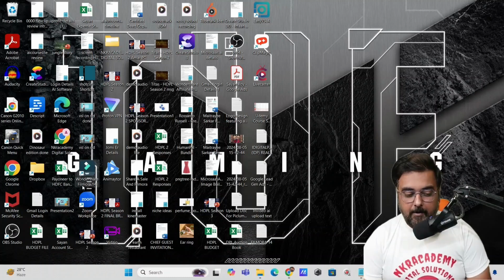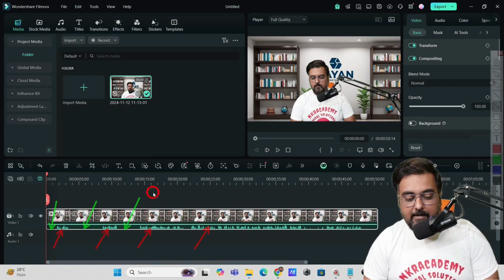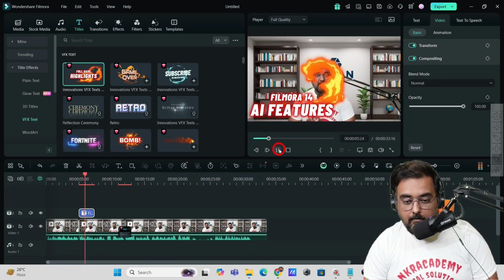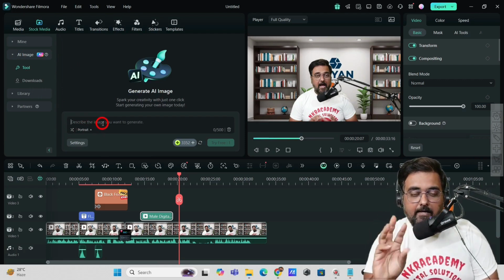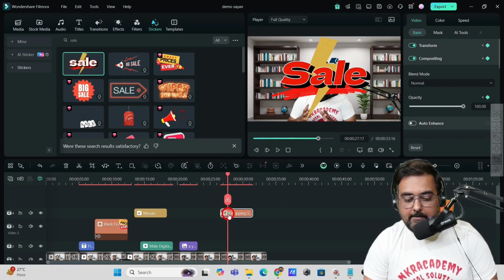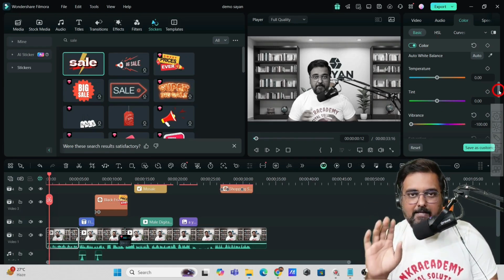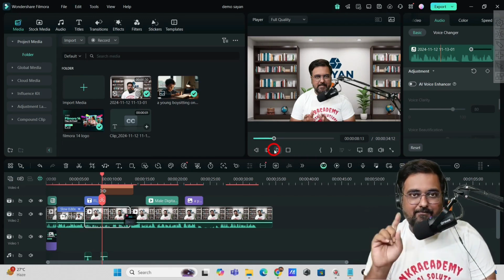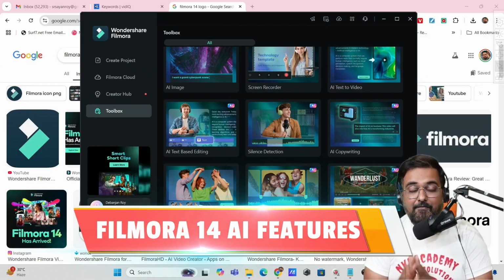Filmora 14 | Filmora 14 Tutorial | Filmora 14 AI Tools | Filmora 14 Complete Tutorial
🔍 Want to know how to Edit Your Videos Like A Pro effortlessly Using Filmora 14? Look no further! In this tutorial, I'll guide you through the process step by step. Whether you're a Beginner Or A Pro, I've got you covered!

📢 Learn Filmora 12 + Filmora 13 + Filmora 14 From The Best Selling Udemy Course

🎬 Dive into the world of Filmora 14 with our ultimate tutorial! From basics to advanced techniques, we've got you covered. Let's explore:

🔍 Questions - how to install filmora 14,how to remove green screen in filmora 14 hindi,how to change background in filmora 14,how to use filmora 14 ai speech to video ai,how to zoom in on filmora 14

🎥 Filmora 14 Tutorial | Master Video Editing with Wondershare Filmora 14 🎬

💡 Learn how to edit like a pro!
In this complete Filmora 14 Tutorial, I guide you step-by-step on how to create stunning videos using the latest features of Wondershare Filmora 14, including its powerful AI tools. Whether you're a beginner or a seasoned editor, this tutorial is packed with insights to elevate your editing skills. 🚀

🌟 What You'll Learn in This Tutorial:
✂️ How to cut, trim, and apply transitions.
🎶 Adding background music and sound effects.
🖼️ Using AI tools for text, stickers, and animation.
🎨 Color grading and advanced visual effects.
🌈 Green screen editing and AI portrait feature.
📽️ Exporting your video for the best quality.
🔑 Expert tips for motion tracking, keyframe animation, and more!
📌 Bonus: Explore the AI-powered tools like AI subtitles, object remover, and text-to-video generation for effortless editing. 💻

Here’s a breakdown of the exciting new features in Filmora 14:

1. AI Voice Enhancer 🎙️ - Effortlessly clear up background noise to make voices sound more professional and natural in videos. Perfect for interviews, vlogs, and tutorials.

2. AI Sound Effect 🌟 - Automatically adds sound effects that match the mood of your scene, enhancing the ambiance without the need to search for sounds manually.

3. AI Video Translation With Lip Sync 🌍🗣️ - Translates and syncs video dialogues with accurate lip movements, breaking language barriers and enabling global reach.

4. AI Portrait 🌟 - Allows quick portrait isolation and background effects for videos, adding a pop to interviews, social media clips, or cinematic projects.

5. Planner Tracking 🎯 - Lets you track motion precisely, making it easy to add texts or objects that follow a specific element in the video.

6. Long Video URL Into Short Clips ✂️ - Converts lengthy videos into multiple short clips automatically, optimizing for social platforms like Instagram Reels or YouTube Shorts.

7. Auto Reframing 🎥 - Keeps the main subject in focus while resizing videos for different aspect ratios, saving time and enhancing visual appeal.

8. AI Video Enhancer ✨ - Increases video quality by adjusting colors, contrast, and sharpness with AI, making footage look vibrant and professional.

9. Face Mosaic 🕶️ - Automatically detects and blurs faces, providing privacy for sensitive content with a click【10†source】.

10. Multi-Camera Video Editing 🎬 - Synchronizes multiple camera angles for seamless multi-angle editing, perfect for events, interviews, and creative projects.

11. Smart BGM Generation 🎶 - Generates custom background music that matches the tone of the video, setting the perfect atmosphere effortlessly.

12. AI Object Remover 🧽 - Allows you to remove unwanted objects (like logos, watermarks, or text) from your videos, maintaining visual quality with minimal manual effort.

💻 📅 Video Chapters: Filmora 14 Tutorial

00:00 Introduction
01:02 Basic Editing Overview
06:40 How to Import Media
10:29 Adding Transitions
11:48 Adding Text & Stickers
15:16 Keyframe Animation Tutorial
19:32 AI Tools Overview
23:57 Export Settings for Best Quality
39:57 Advanced Motion Tracking
42:14 AI Features Highlight
43:06 Conclusion